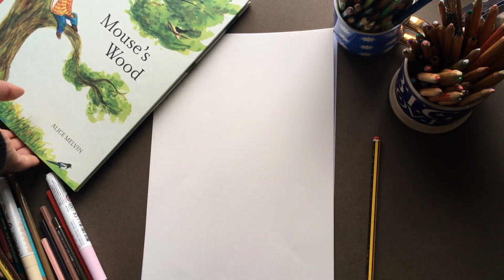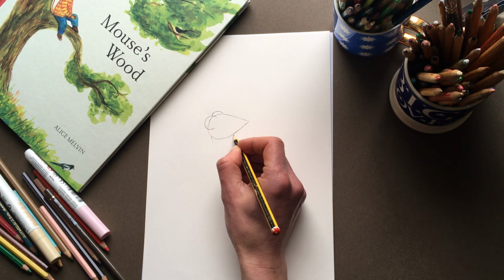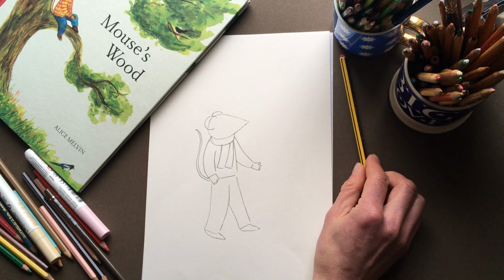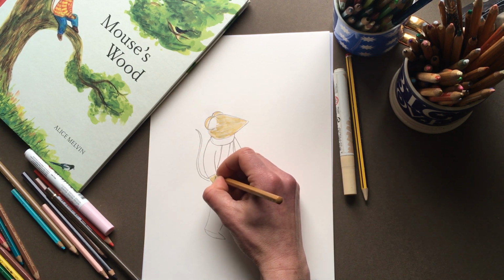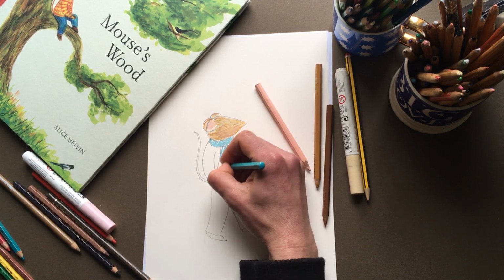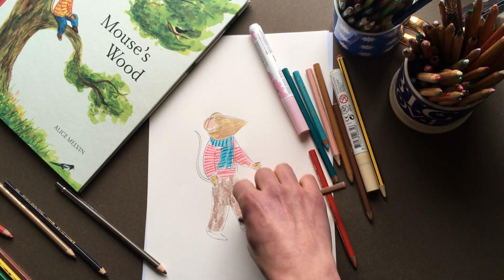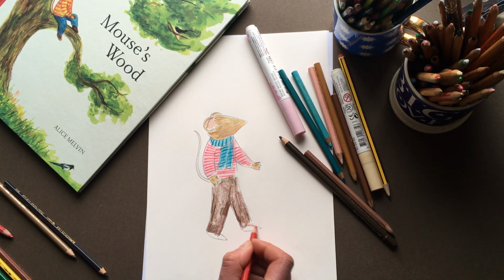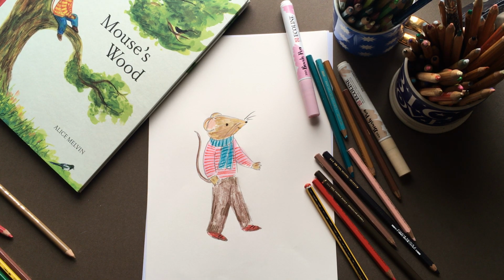How to draw a mouse by 'Mouse's Wood' author Alice Melvin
Here, Alice Melvin shares how to draw Mouse, the star of her book 'Mouse's Wood'.

The story follows Mouse, who first ventures out in wintry January to visit his friend Squirrel. Mouse moves on to wake up Hedgehog for the arrival of spring and as he continues along the path in the wood, Mouse’s journey from friend to friend maps out the changes in seasons from January through to December, from picnicking among the bluebells with Mole in May and picking berries with Dormouse in June, to taking refuge in Fox’s cozy caravan as winter draws in.